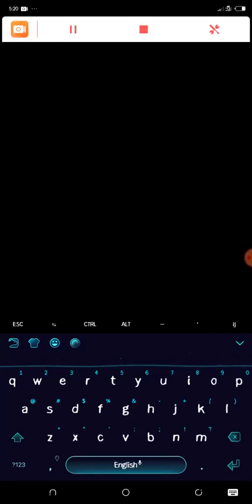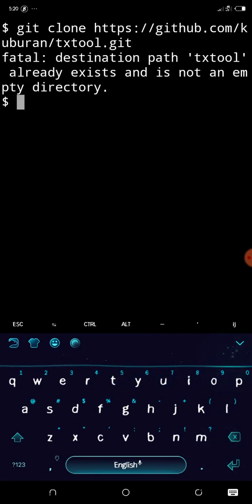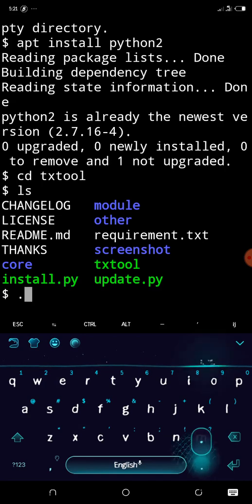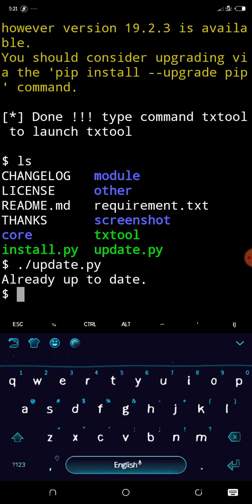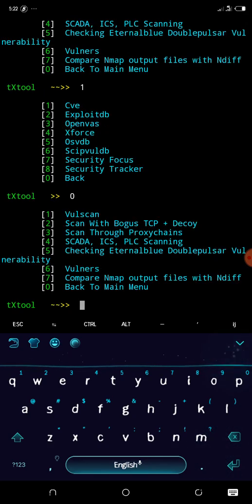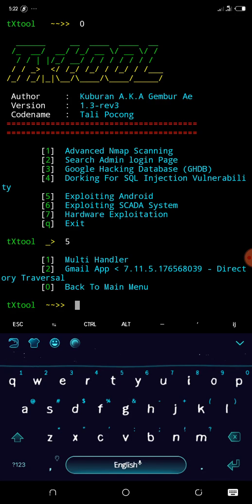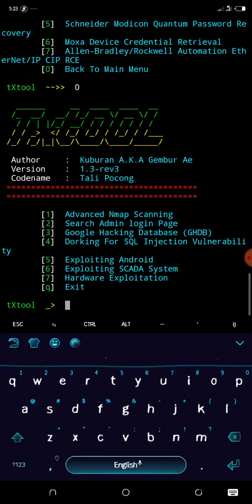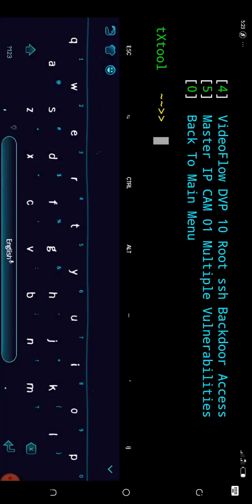TXTool - Android Easy Pentesting Tool [ Installation & Review ]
txtool is made to help you for easily pentesting in termux,
build on termux and only available for termux.